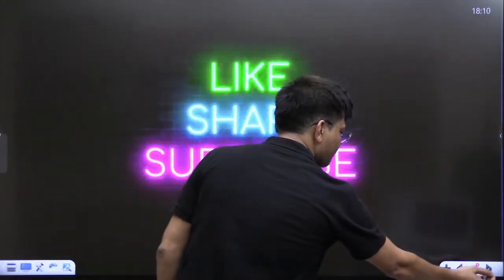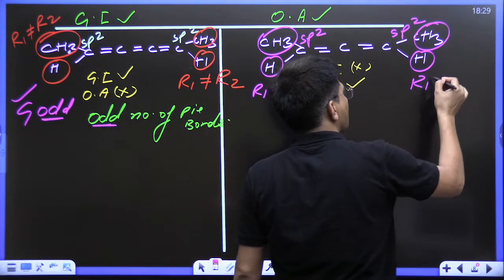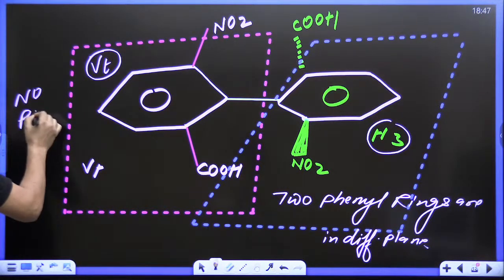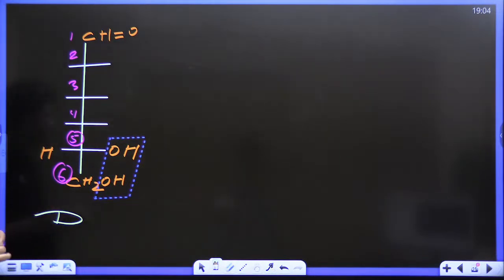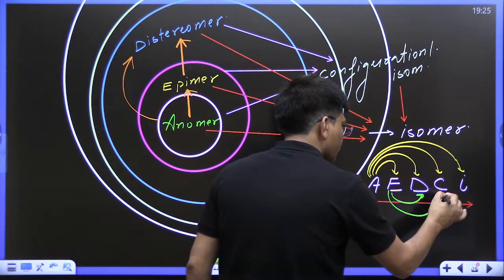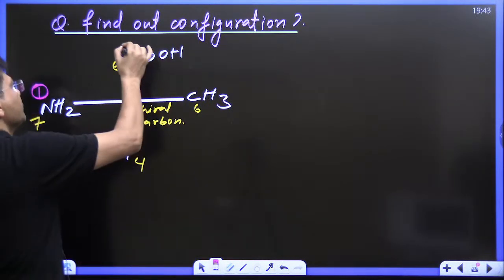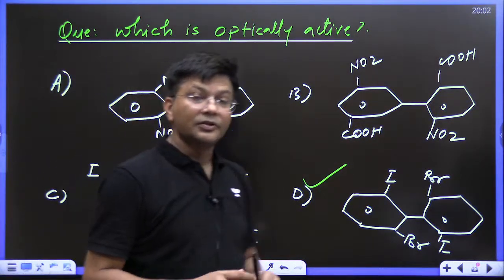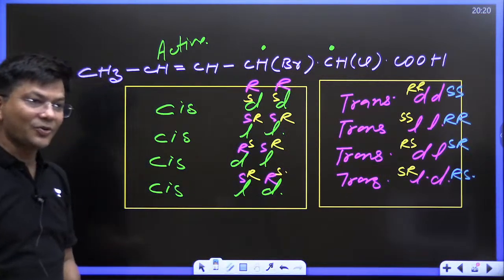Optical Isomerism | Part - 2 | Detailed Marathon | NEET 2024 | NEET Conquer Batch | HSP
In this session, Educator HSP will be discussing the Optical Isomerism for NEET 2024. In this video, we answer the most common Optical Isomerism questions that you'll encounter while trying to prepare for the NEET exam. Watch the complete NEET Conquer Batch to boost your NEET 2024 preparation.

➤ *Use Code ''AVENGER'', Unlock FREE Special Classes on our platform, & also Get Exciting off on your Subscription today.
Please fill out the form if you have any doubts regarding the All India Mock Test for NEET 2024:

➤ About the Educator:  Top ranks 1 , 3 , 4 , 5, 7, 9, 10 with maximum number students ie mass selections for NEET and IITJEE

You can enroll to Unacademy Subscription and get the following benefits:
1. Learn from your favourite teacher
2. Dedicated DOUBT sessions
3. One Subscription, Unlimited Access to Live Online Classes and Videos
4. Real-time interaction with best-in-class teachers
5. You can ask doubts in live online classes
6. Limited students in each Class
7. Download the videos & watch them offline